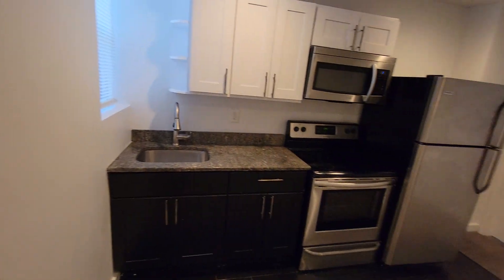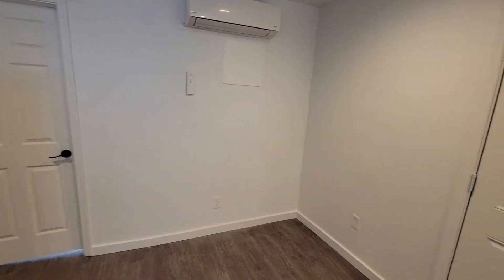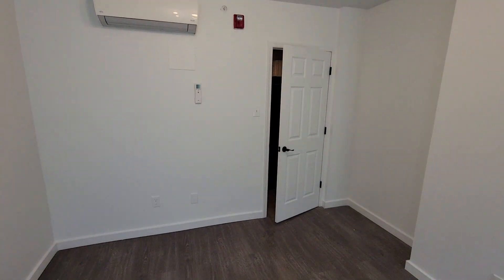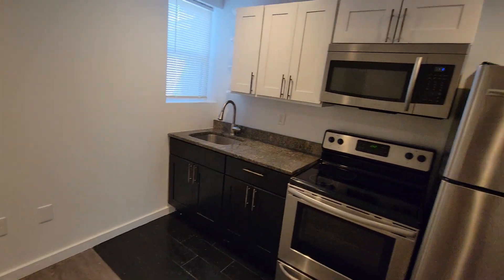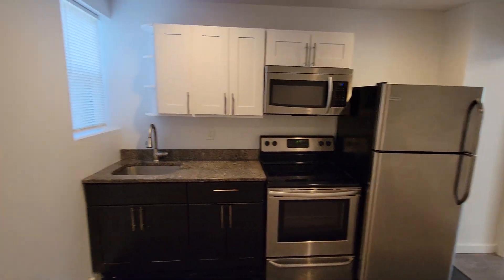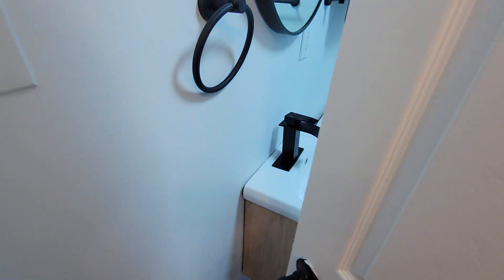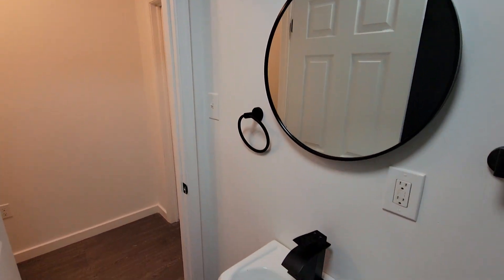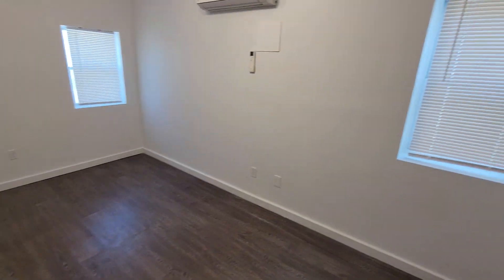Apartment for rent: in Philadelphia 2Bed/1BA by TrustArt Realty, Philadelphia Property Management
This is a video tour of 2017 West Oxford St Philadelphia, PA 19114

This is a beautiful 2 Bedroom 1 bath 2nd floor unit in a very nice triplex located in Cecil B. Moore. Vinyl flooring throughout the entire apartment. This cozy home offers a kitchen, 2 bedrooms and a bathroom on the first floor. Very cozy and lots of natural light. Electric wall heat and A/C. Washer and dryer in hallway. Shared common area with 1st and 3rd floor unit. On-street parking. Bus station a couple blocks away, and a short drive to multiple grocery stores.

Trustart Realty
1101 Foulkrod St
Philadelphia PA 19124

to know more about TrustartRealty​​

"Like" us on Facebook or write a review for us on Google

Trustart Realty
1101 Foulkrod St
Philadelphia PA 19124